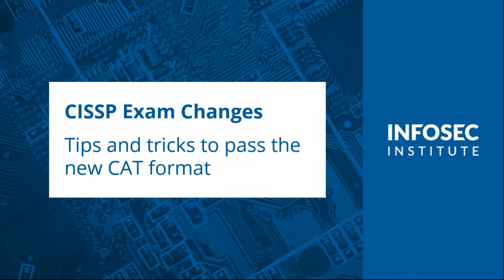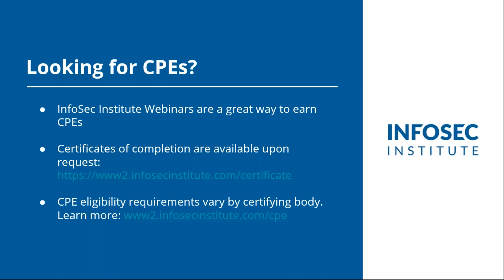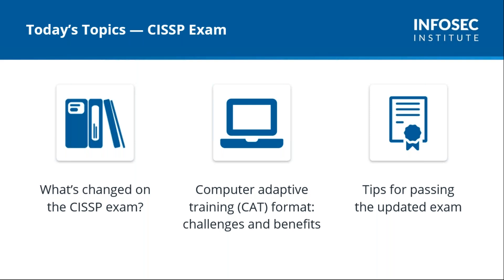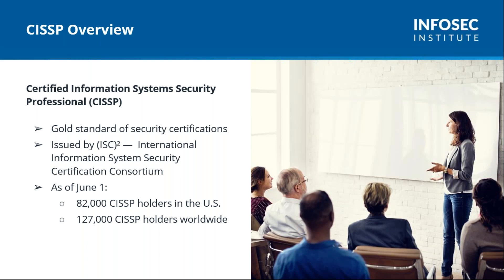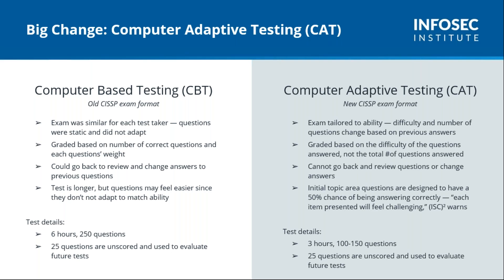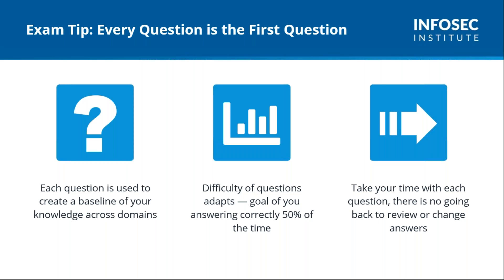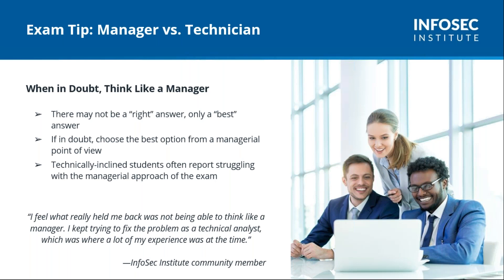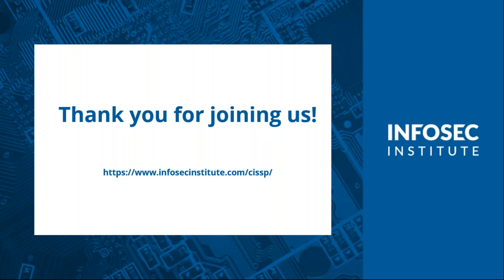CISSP Exam Changes: Tips and tricks to pass the new CAT format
Get insight into recent CISSP exam changes and what it takes to pass the new computer adaptive training (CAT) format with Ken Magee, InfoSec Institute instructor and president of Data Security Consultation and Training, LLC.

We will discuss:

- How the CISSP exam has changed
- The challenges and benefits of the CAT format
- Strategies to pass the exam on your first attempt
- Plus, answer any CISSP exam questions from live attendees!